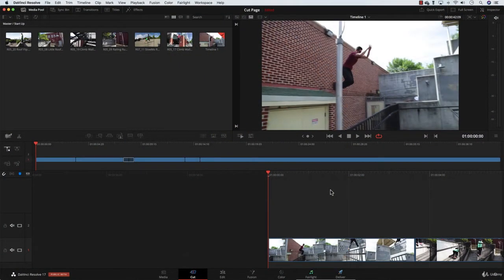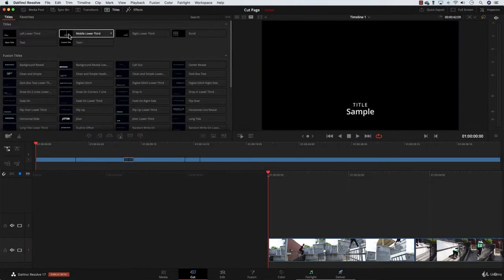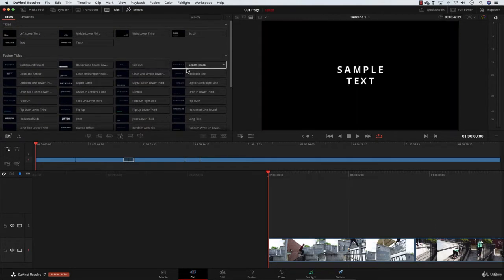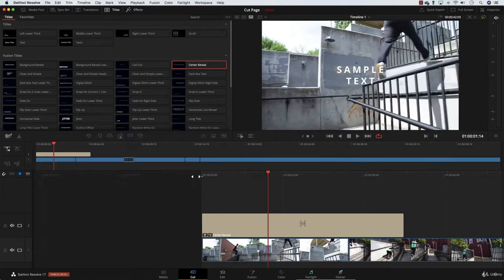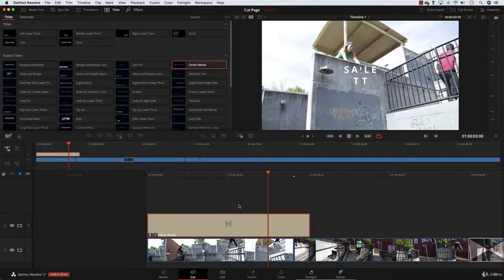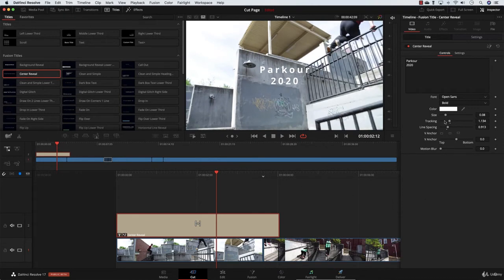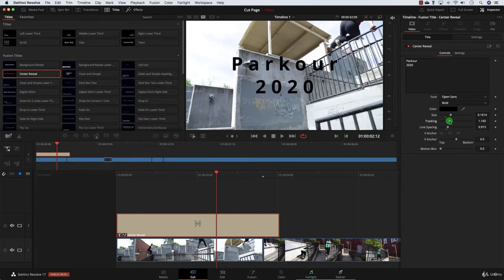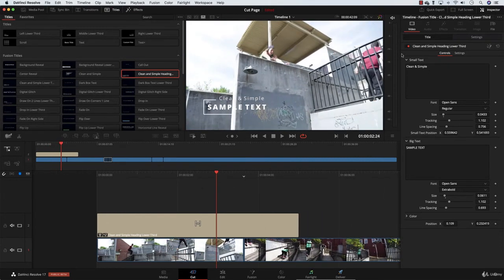Davinci Resolve 16 and 17 Tutorial_15 Adding and customising Titles & Lower Thirds in Resolve 17